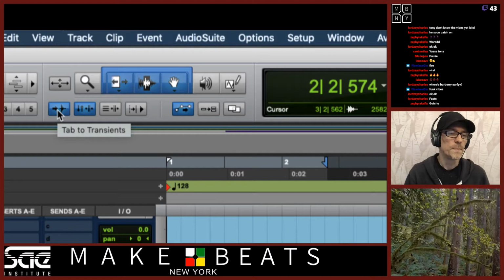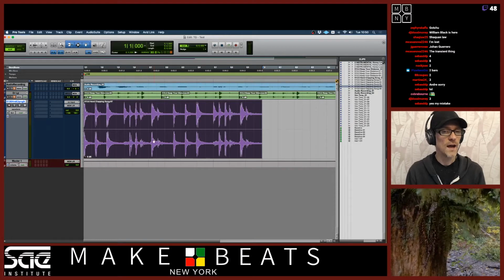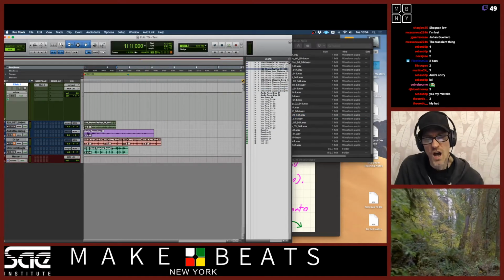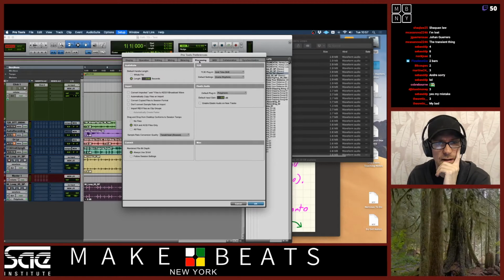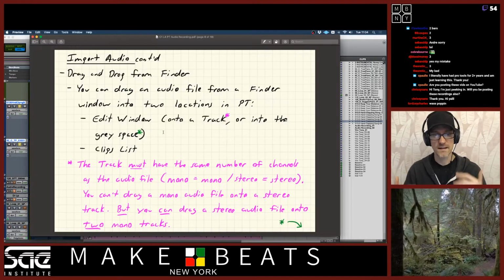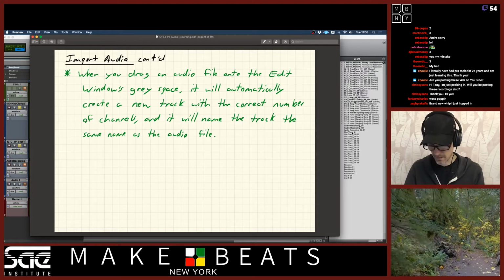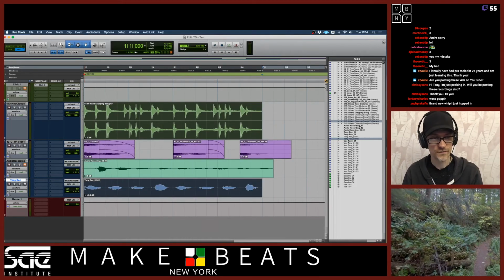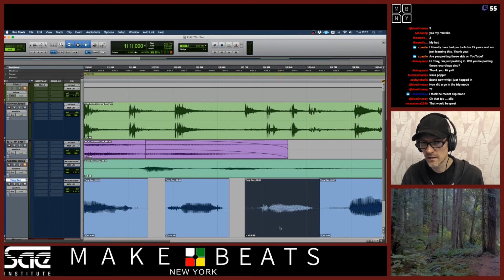Pro Tools Audio: Importing and Recording Basics pt 1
This video covers the basics of importing and recording audio in Pro Tools.

Originally broadcast live on Twitch on April 28, 2020 as part of an online course adapted from the SAE Institute classroom during the coronavirus pandemic.